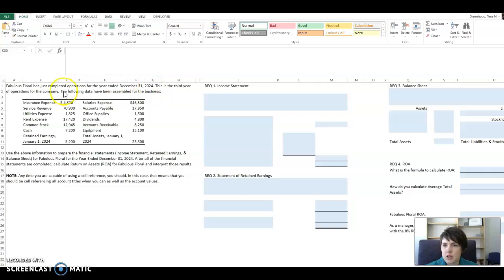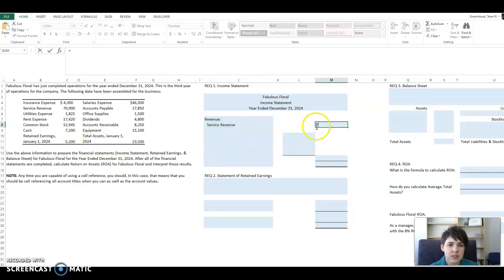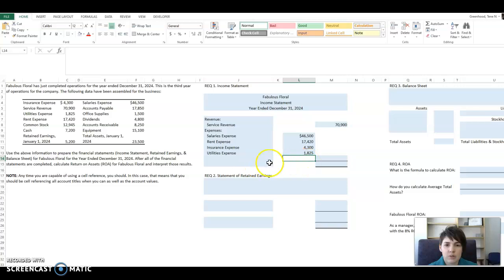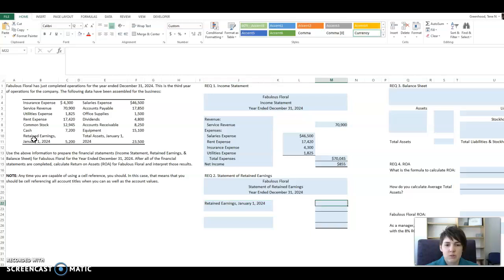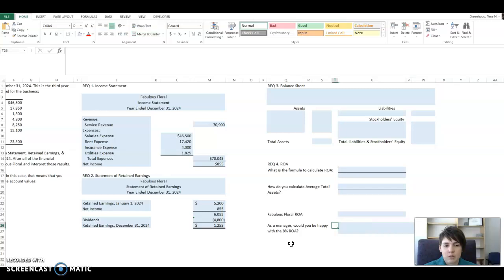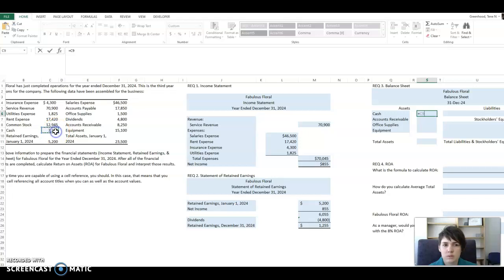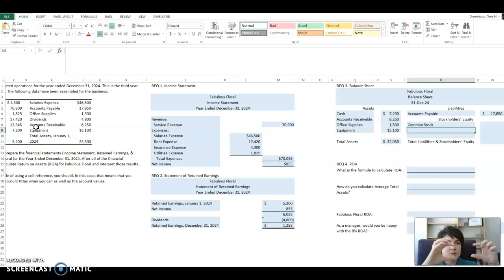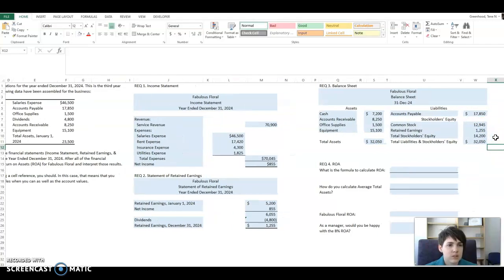Acct201 Financial Stmts